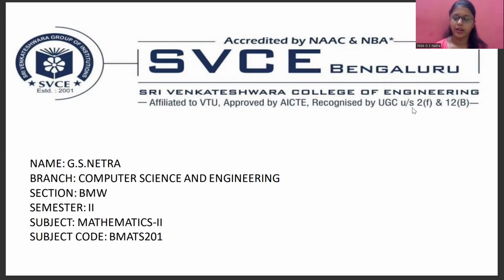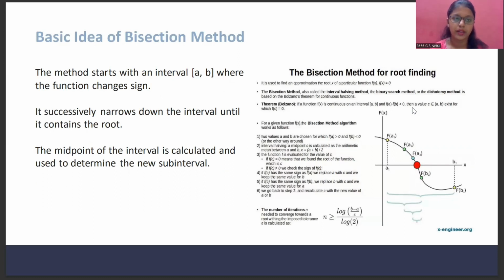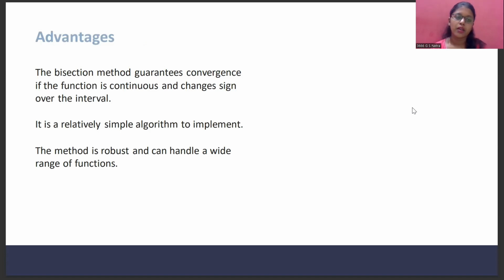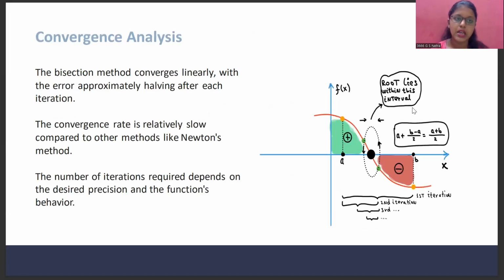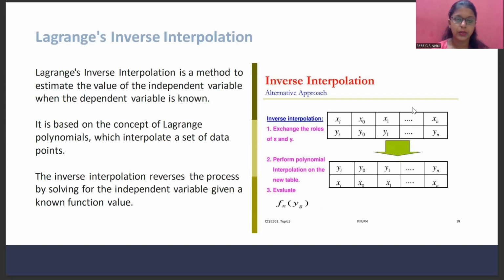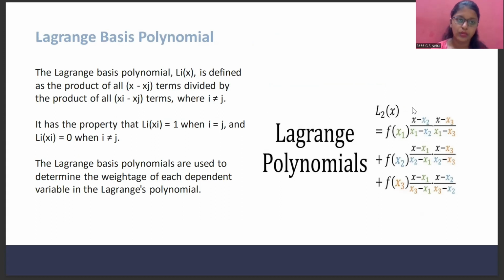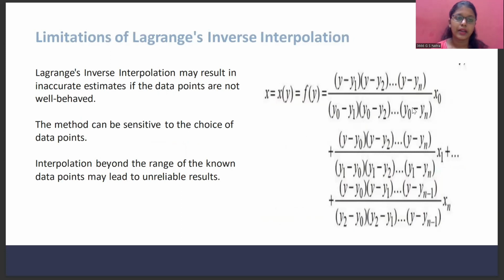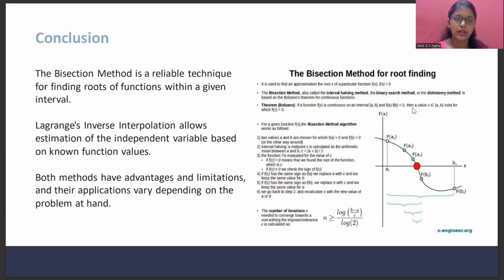ABOUT BISECTION METHOD AND LAGRANGE'S INVERSE INTERPOLATION